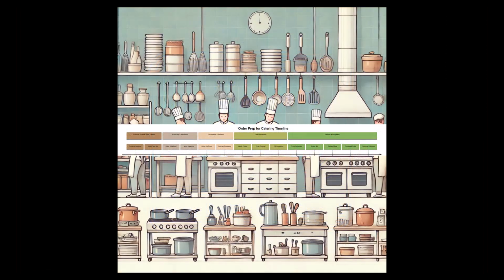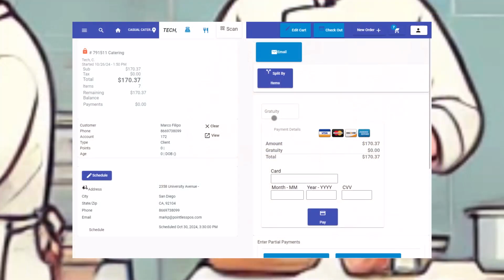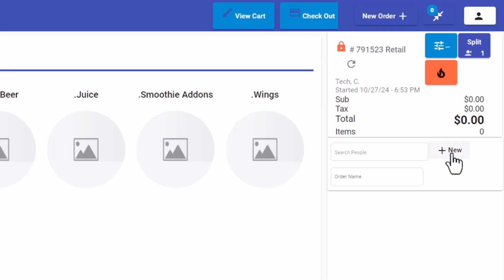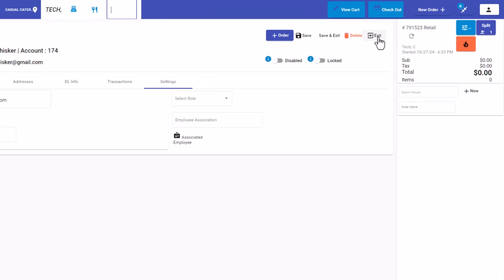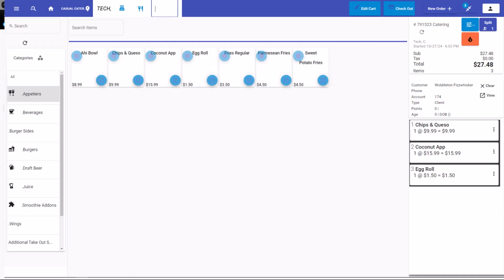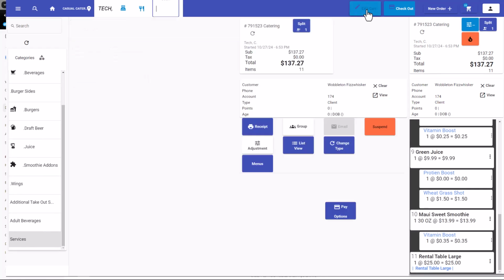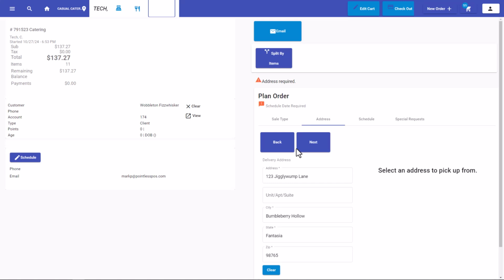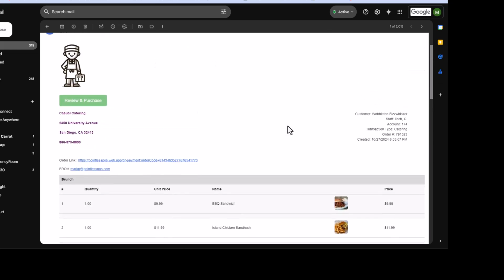Catering Training 1